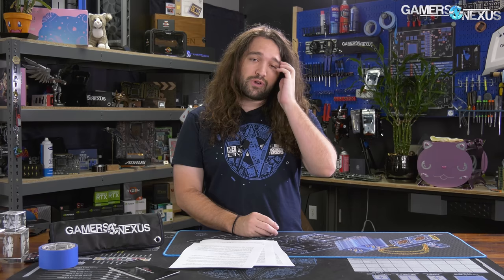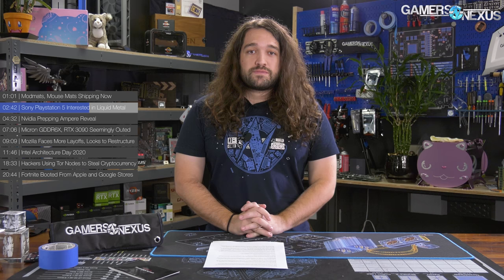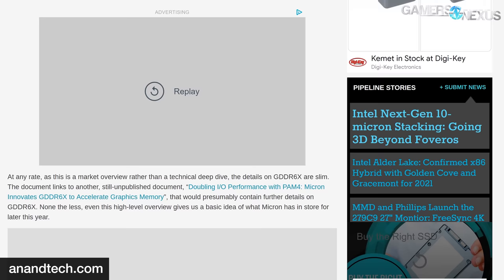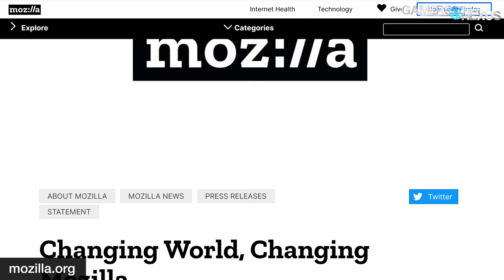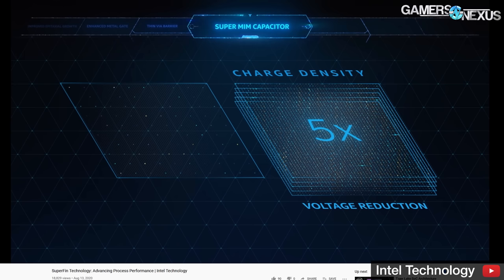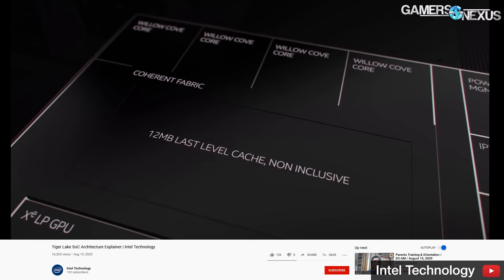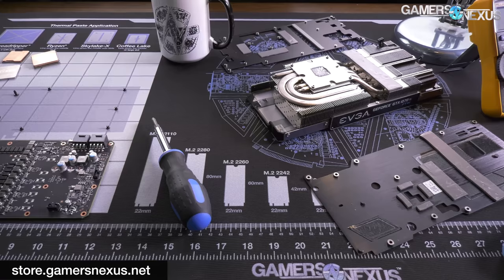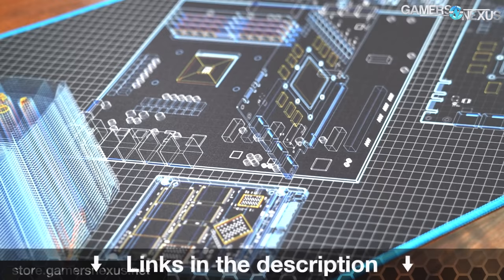HW News - Sony PS5 & Liquid Metal, RTX 3090 Using GDDR6X, Fortnite's War on Apple & Google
Hardware news has been busy this week: We're talking the Sony Playstation 5 liquid metal patent filing, the RTX 3090 & GDDR6X leak by Micron (oops), Fortnite's war on Apple & Google, & more.

The Wireframe Mouse Mats are finally back in stock! These sold out in under 2 days last time. All back-orders are shipping this week and you'll receive a notification via email if you ordered one. If you'd like to place a new order, it will ship this week as well! - between 8/8 and 8/20, we are donating 10% of all store revenue to Eden Reforestation Projects, which employs people in extreme poverty to reforest their land and sustain it, creating long-lasting jobs and rehabilitating local ecosystems.

If you'd like to donate directly to Eden Reforestation Projects (we also worked with them last year) and don't want a GN store item, feel free to bypass us and do so (we will donate an additional $1500 total match with our viewers). Of course, if you want something from the GN store anyway, now's a great time to grab it.

The Sony Playstation 5 liquid metal story is an interesting one, and also something a small bird told us about over a year ago -- but it wasn't confirmed at the time. Now, with patent filings under wing, it sounds like Sony has plans for higher-end thermal compounds in the future. In additional news, although it's a leak, the GDDR6X details for NVIDIA RTX 3000 cards came straight from an accidental Micron document release. Sounds like that's probably happening. More details below.

TIMESTAMPS

00:00 - Recapping the Week (or weak?)
01:01 - Modmats, Mouse Mats Shipping Now
02:42 - Sony Playstation 5 Might Go Liquid Metal
04:32 - NVIDIA Prepping Ampere Reveal Dates
07:06 - Micron GDDR6X, RTX 3090 Outed
09:09 - Mozilla Faces Layoffs, Firefox Restructuring
11:46 - Intel Architecture Day 2020 & Tiger Lake
18:33 - Hackers Using Tor Nodes to Steal Cryptocurrency
20:44 - Fortnite Booted from Apple & Google Stores

Host, Additional Reporting: Steve Burke
Editorial: Eric Hamilton
Video: Keegan Gallick, Andrew Coleman